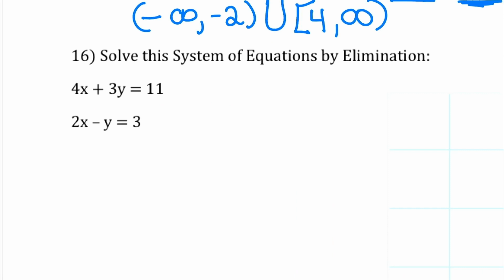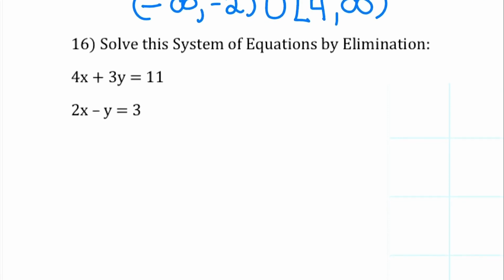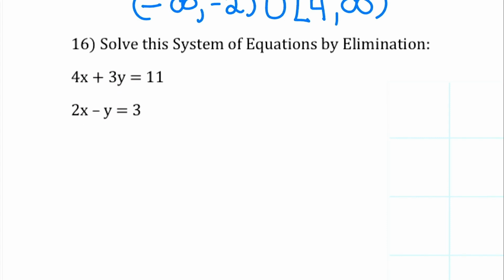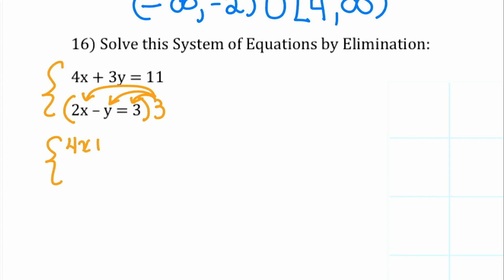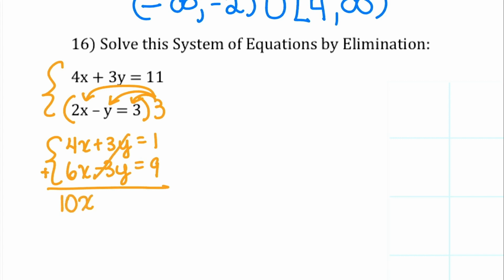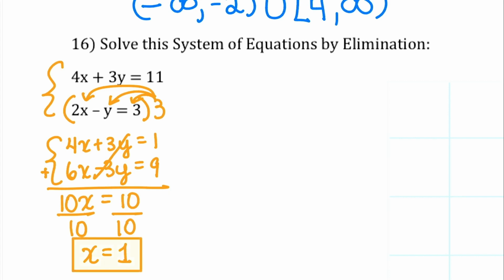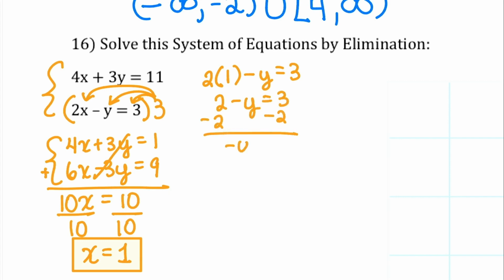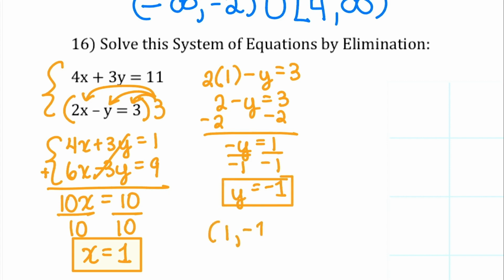Solving Systems by Elimination — Step-by-Step Walkthrough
In this algebra walkthrough, I solve a system of equations using the elimination method. You’ll see how to line up equations, eliminate a variable, solve efficiently, and avoid common sign mistakes that trip students up.

Perfect for Algebra 1, Algebra 2, Honors math, and SAT/ACT prep when systems of equations show up on homework or tests.

If your student needs more help, I offer:
• 1:1 tutoring (in-person & online)
• ACT/SAT prep sessions
• Homework help